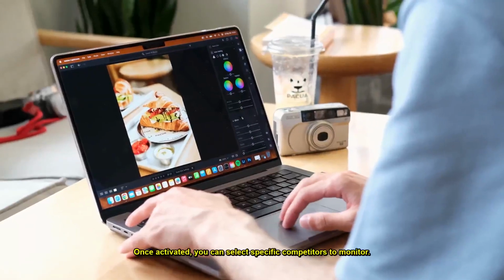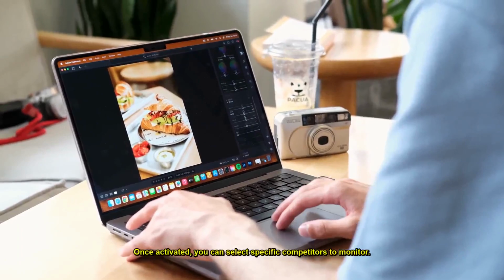How to enable Brandwatch AI to monitor competitors and trends - Full Guide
Unlock the power of Brandwatch AI in our comprehensive guide on monitoring competitors and industry trends! In this video, we walk you through the step-by-step process of enabling Brandwatch AI, helping you gain valuable insights into your market landscape. Whether you're a marketer, business owner, or data analyst, this tutorial will equip you with the tools needed to leverage AI for competitive analysis and trend tracking. Don’t miss out on enhancing your strategy with AI-driven insights!